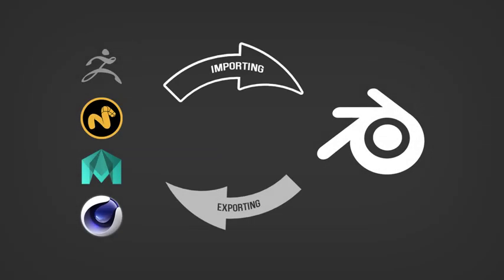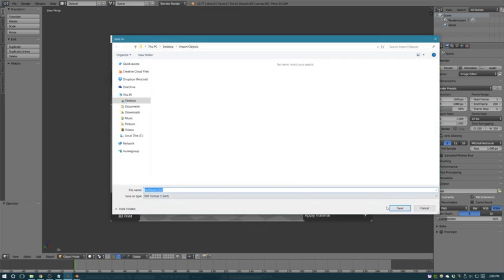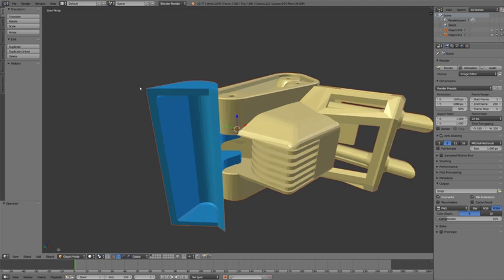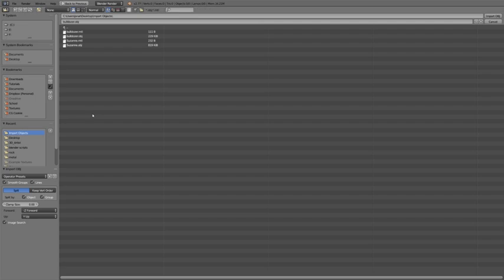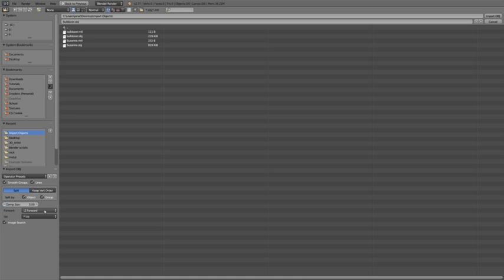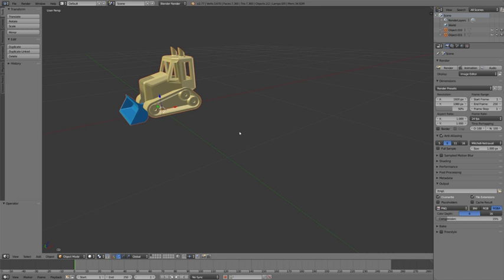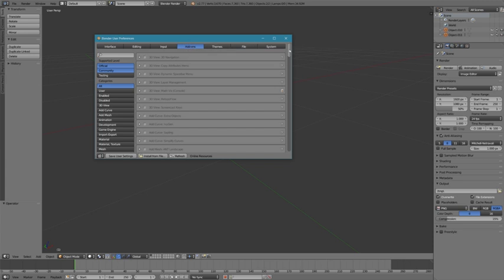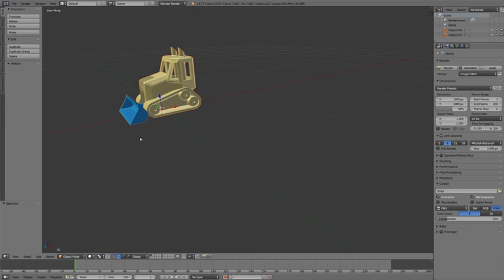1Importing Objects CG Cookie